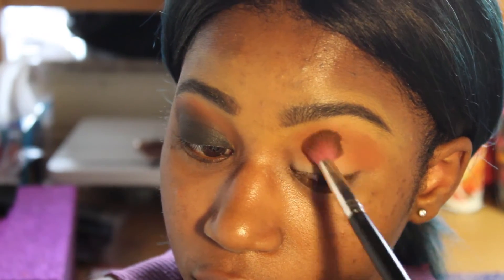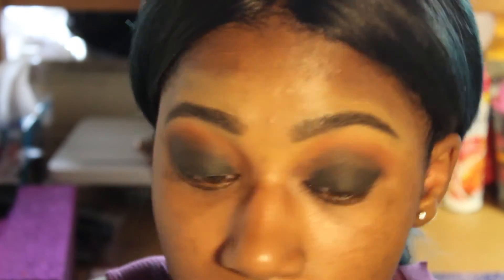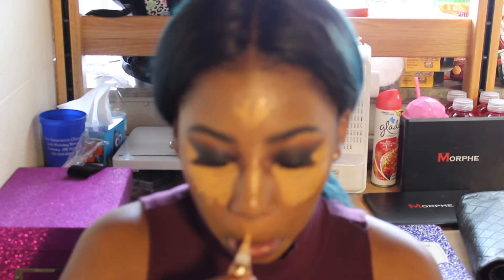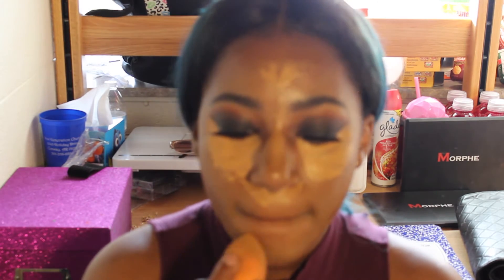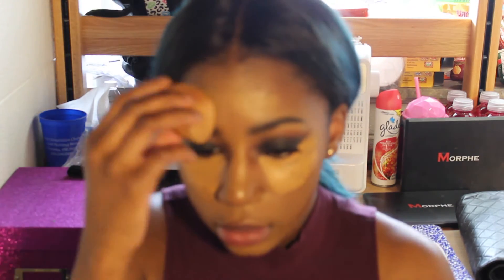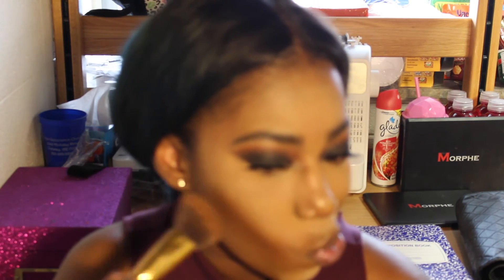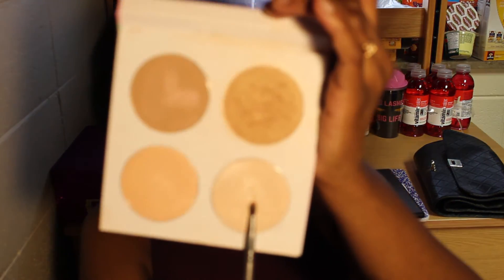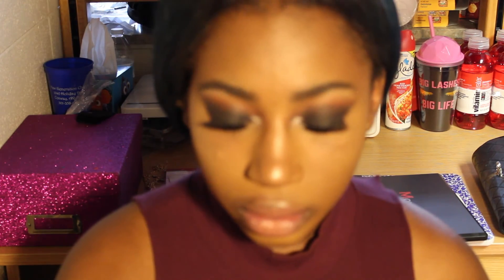EASIEST SMOKEY EYE EVERRR!!!! | Licia Ellena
Hey, Everyone!!! This is the EASIEST smokey eye look ever!

Products Used:
Ruby Kisses Brow Pencil in Dark Brown
Black Radiance Shine Control Primer
Elf Gel Eyeliner
EYLURELashes #143
No. 7 Lash Impact Mascara
Maybelline Fit Me Foundation Dewy+Smooth in 355 Coconut
LA Girl Pro Concealer in Fawn
Black Radiance Concealer Stick in 8003
Airspun Translucent Setting Powder
Black Radiance Contour Palette in Medium Deep
Real Colors Strobing Palette
Wet'n'Wild Color Icon Pencil in Dark Brown
Trust Fund Beauty Liquid Lipstick in "K, Bye"